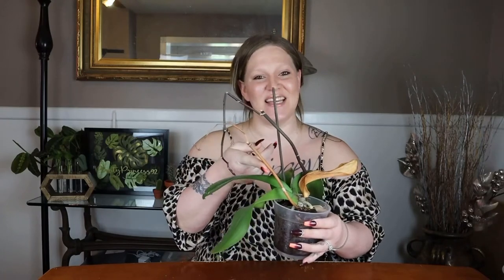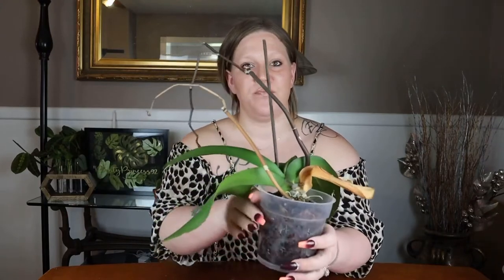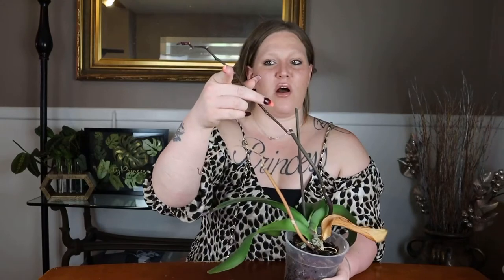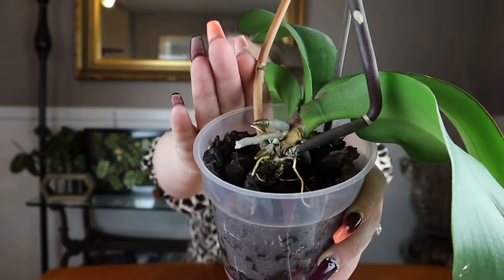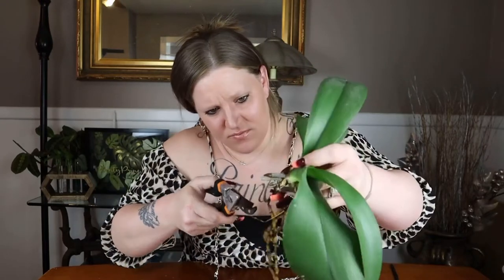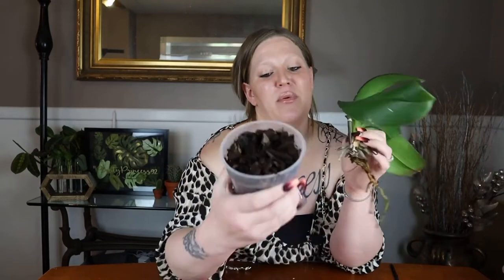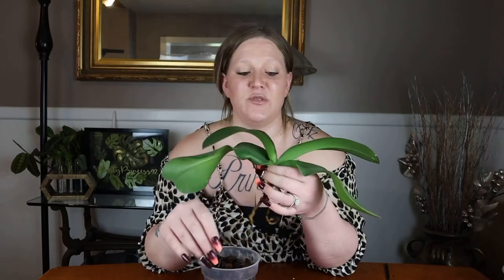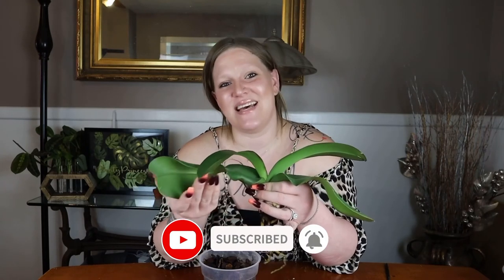Phalaenopsis Orchid Care for Beginners! What to do after Orchid Blooms Fall Off & Promoting Blooms!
Hello again my beautiful plant pals! Today I wanted to share with you how I care for my PhalaenopsisOrchid, give you a little background history on Orchids and show you what to do once your Orchids blooms have fallen and how to promote new blooms! This is the second time my Orchid has bloomed for me so I’m excited to share with you how I get my Orchid to rebloom and all my care tips for this miraculous plant. If you have any questions or tips of your own please don’t hesitate to share them with us in the comments! I love chatting with you all!